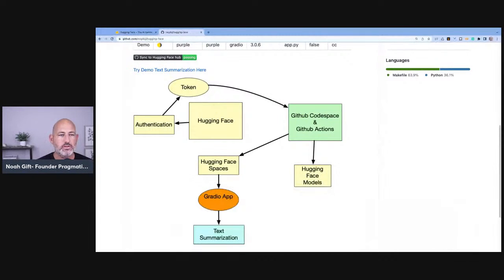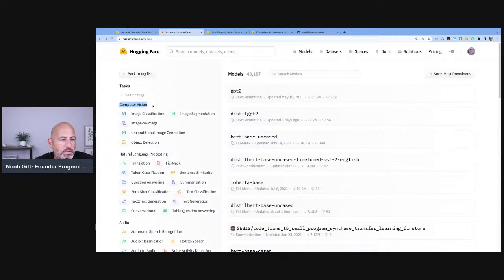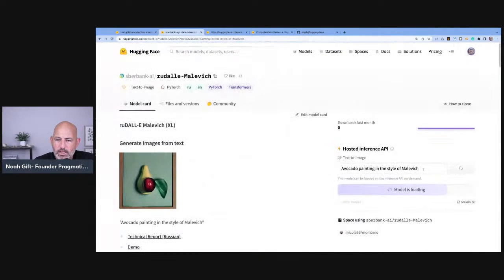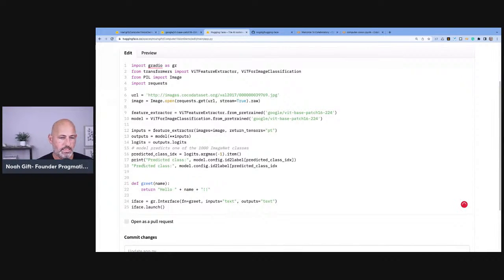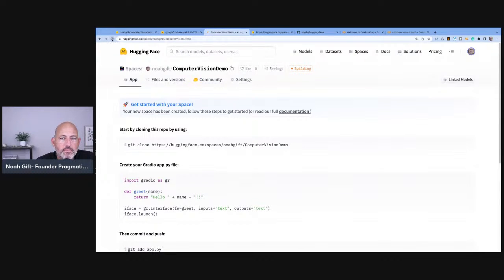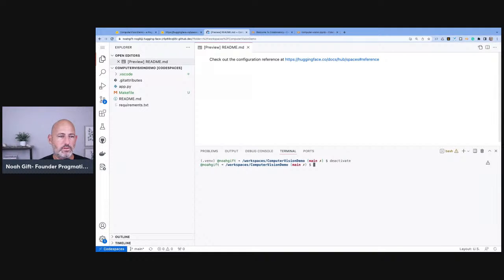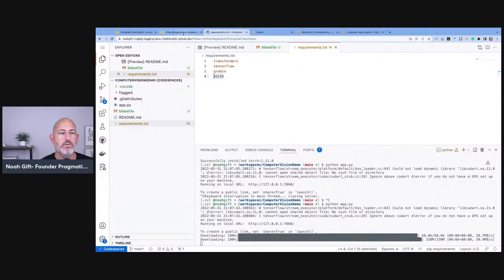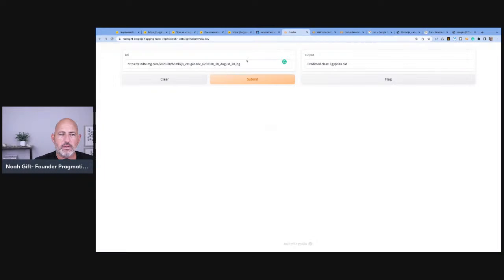52-Weeks-Live-Coding-MLOps-Episode-5-More Hugging Face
Continuing to use pre-trained models with Hugging Face